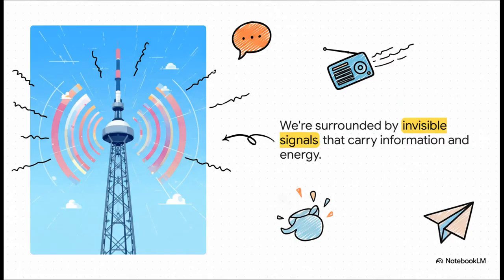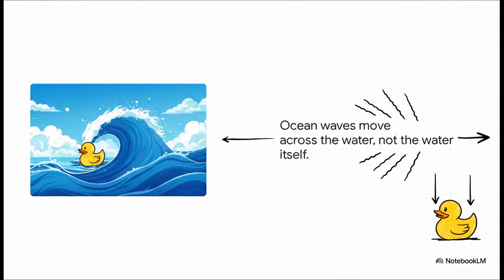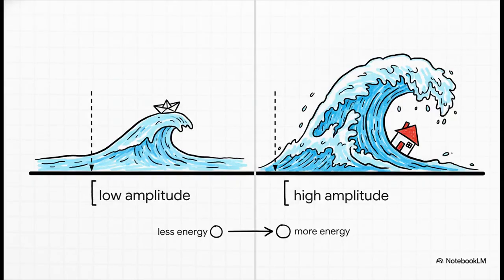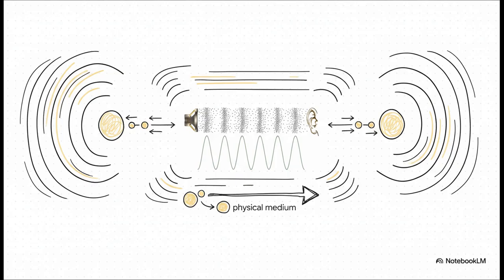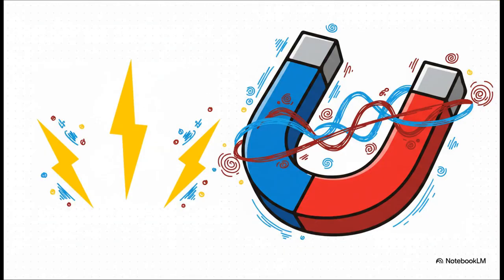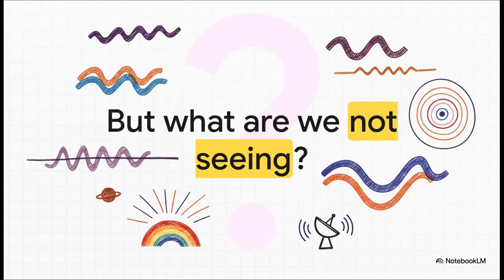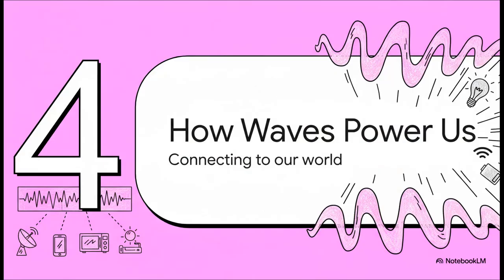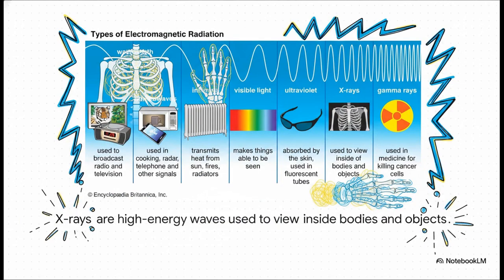Invisible Forces EM Waves